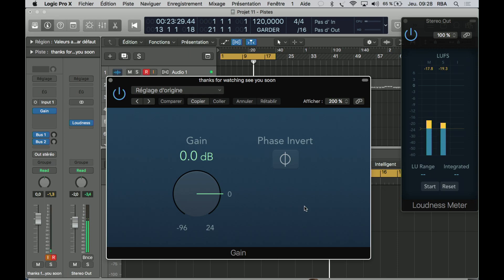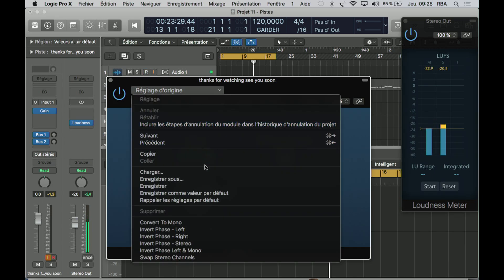LOGIC PRO X GAIN plugin test and review